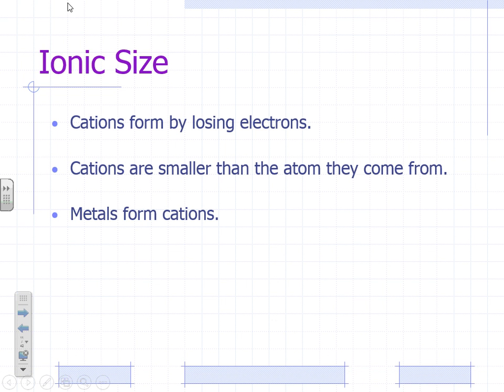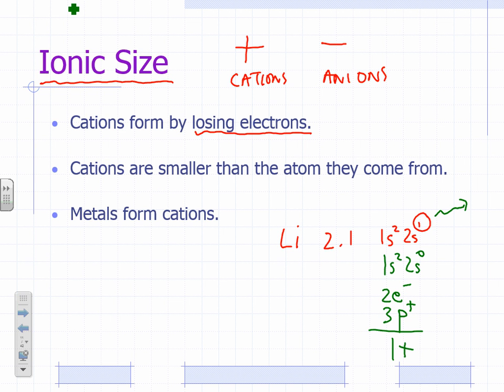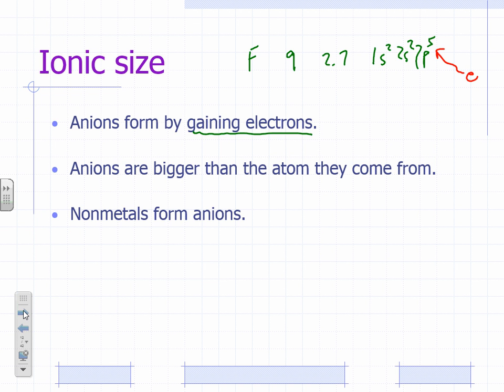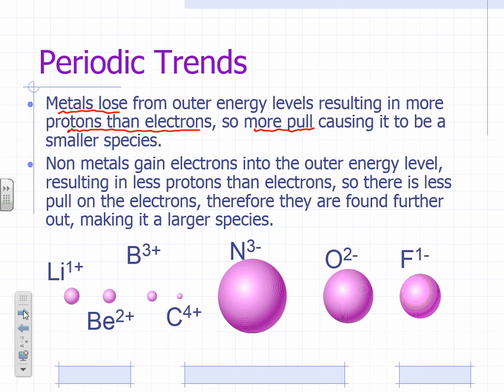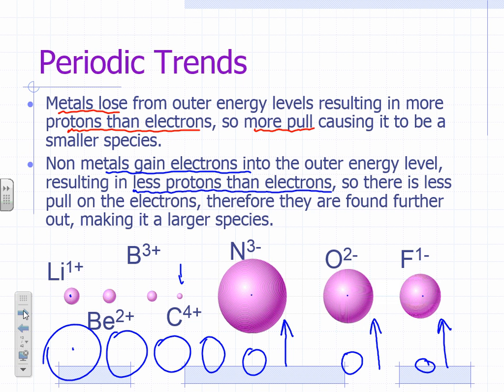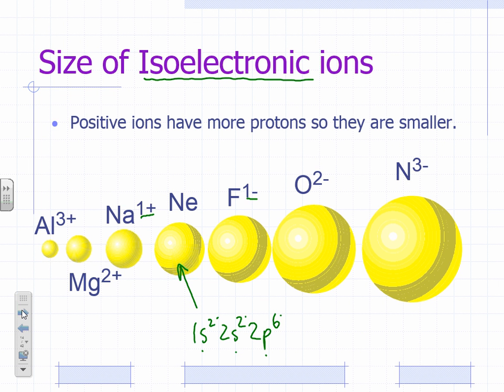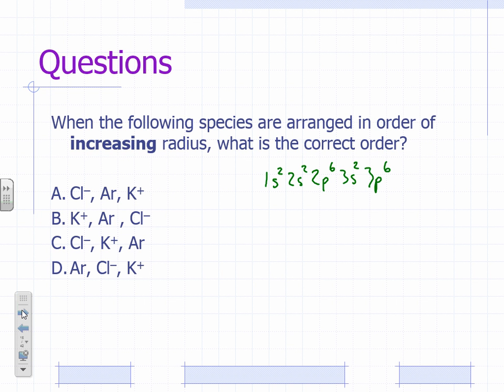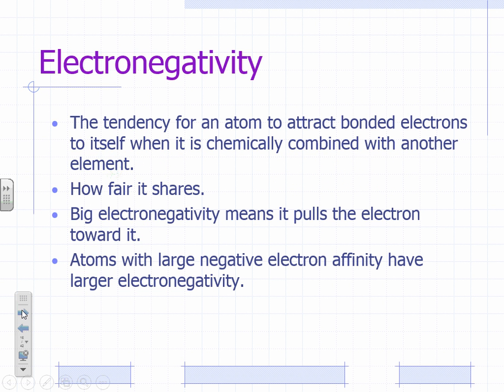Lesson 3 Periodic Table